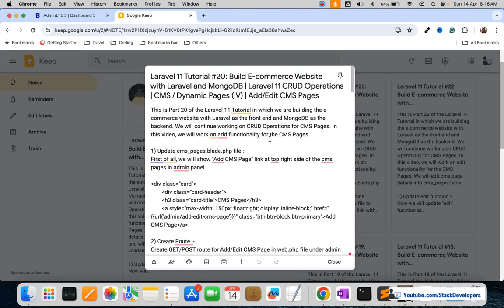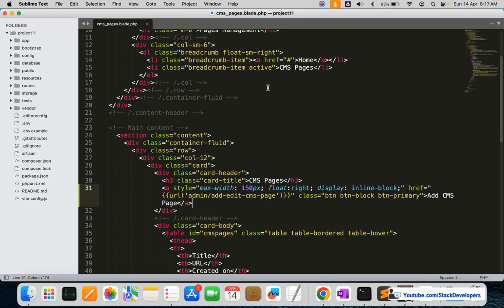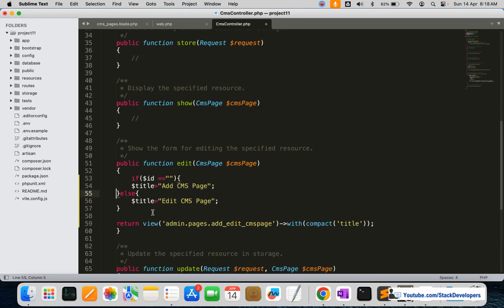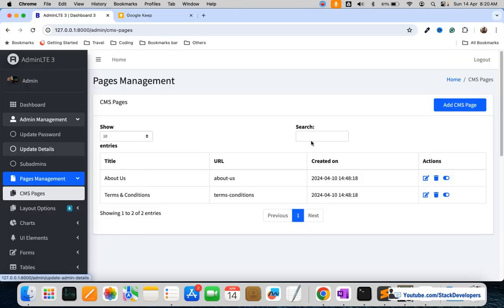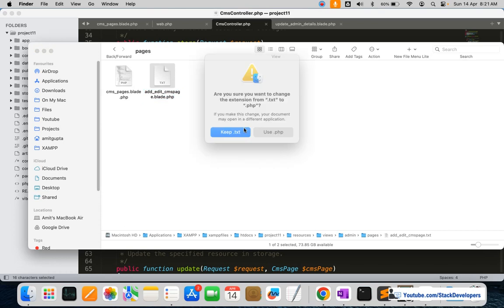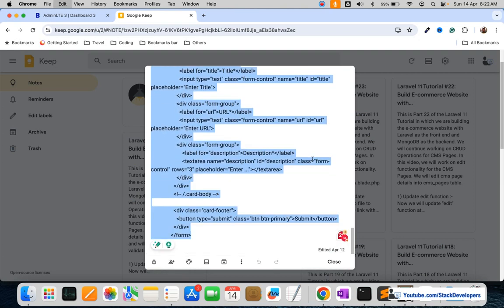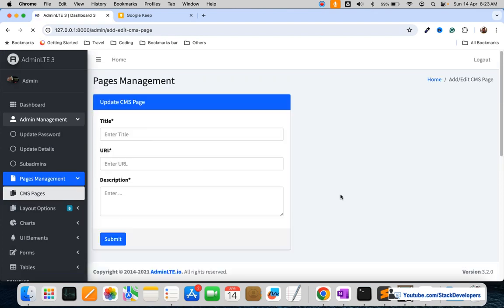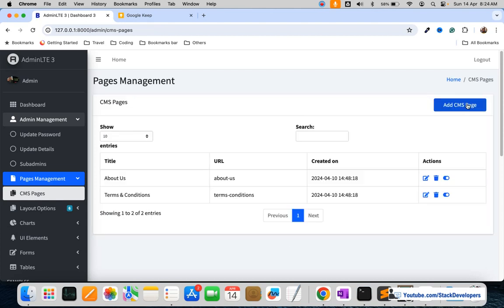Laravel 11 Tutorial with MongoDB #20 | Laravel 11 Crud | CMS Pages (IV) | Add/Edit CMS Pages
This is Part 20 of the Laravel 11 Tutorial in which we are building the e-commerce website with Laravel as the front end and MongoDB as the backend. We will continue working on CRUD Operations for CMS Pages.

In this video, we will work on active/inactive status for the cms pages. We can make any CMS Page active or inactive instantly from admin panel via Ajax.

Active status will have 1 value and Inactive status will have 0 value in cms_pages table.

1) Update cms_pages.blade.php file :-
Add id, class and page_id attributes for Active and Inactive status for cms_pages at cms_pages.blade.php file that are required to update the status with jquery and ajax.

Please note that we will use _id instead of id of the page as we are using MongoDB instead of MySql.

2) Update custom.js file :-
Add updateCmsPageStatus jquery function in custom.js file in which we will pass status and page_id that we will return to Ajax via admin/update-cms-page-status route.

3) Create Route :-
Now we will create below Post route in admin middleware group in web.php file for updating status that we pass via ajax in last step.
Route::post('update-cms-page-status',[CmsController::class,'update']);

4) Update "update" function :-
Now we will update "update" function in CmsController to update the status of cms page in cms_pages table and return back the updated status to ajax via json.

5) Update custom.js file :-
Update custom.js file again to get the status and page id in ajax response and update status in cms_pages.blade.php file.

6) Update sidebar.blade.php file :-
Update Admin sidebar to add CMS Pages tab in which we will display "View CMS Pages" link and will highlight it when CMS Pages module selected.

Now you can check in video; we able to display cms pages with active/inactive status.